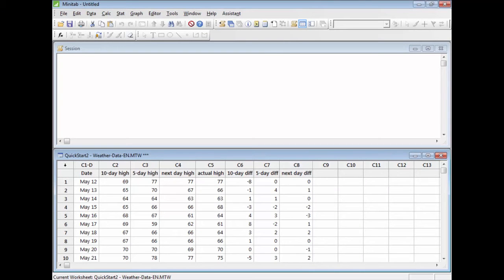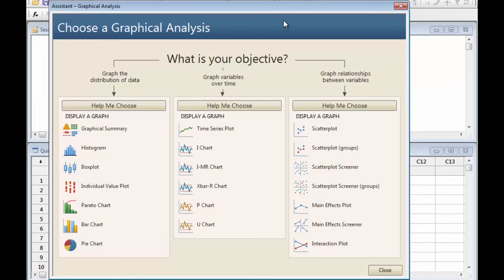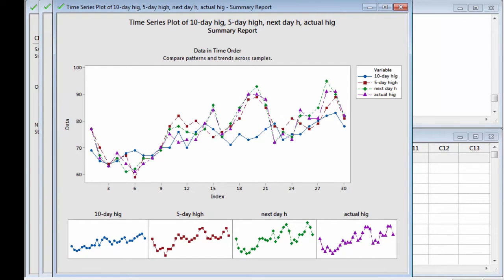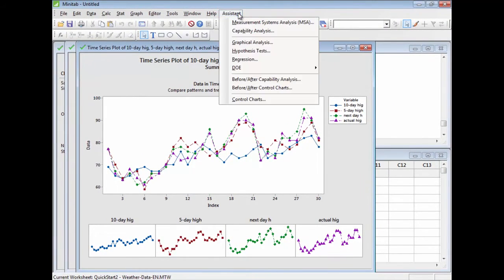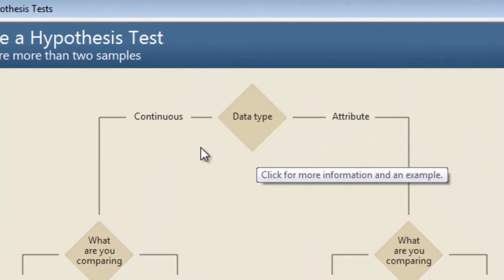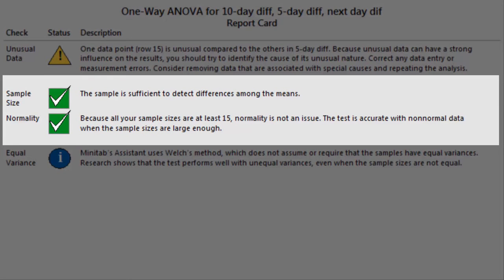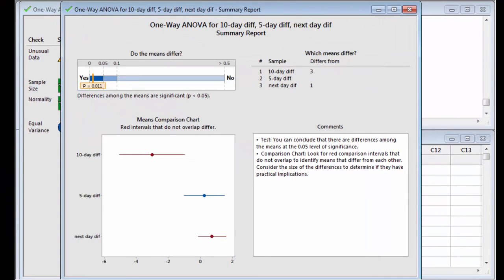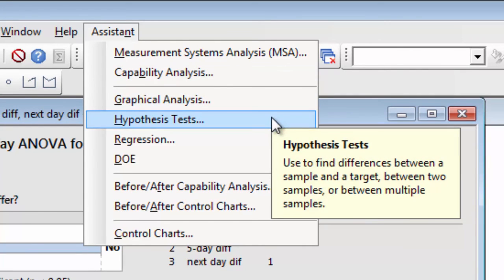Can You Count On Weather Forecasts Minitab 18